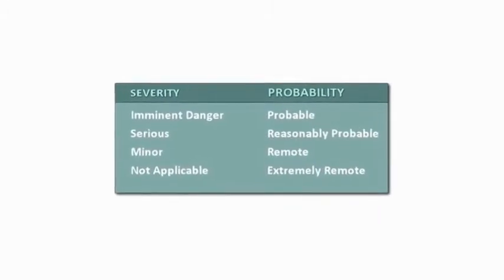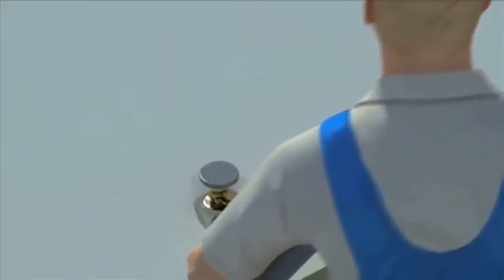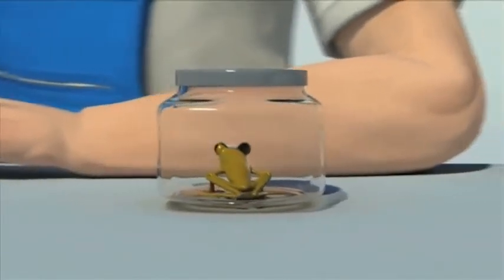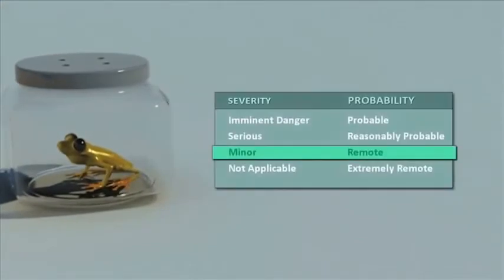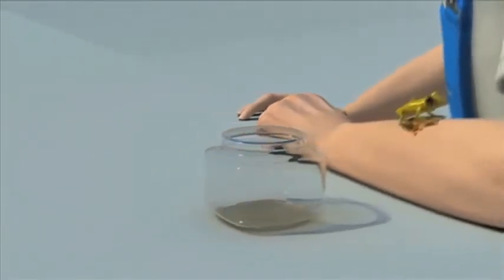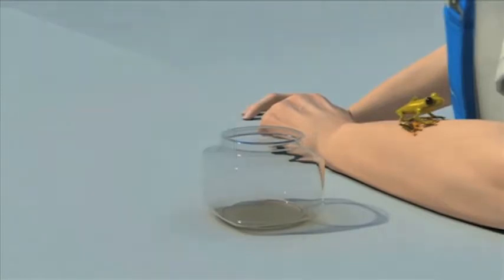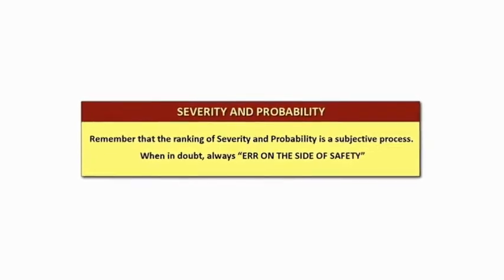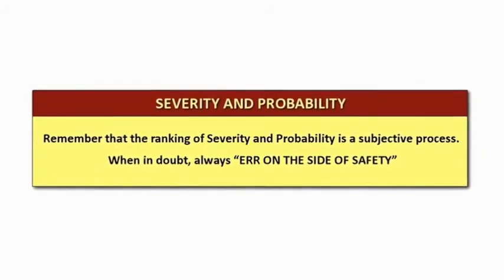Hazard vs Risk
Risk Assessment